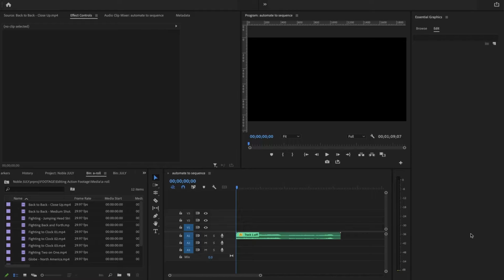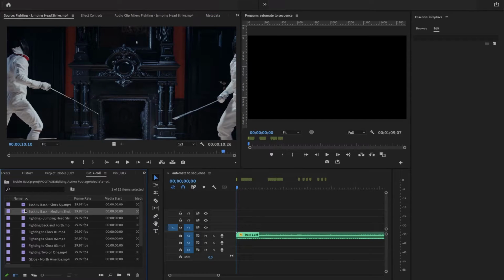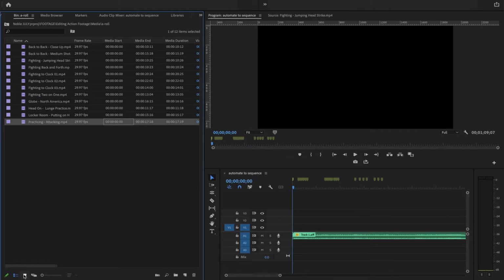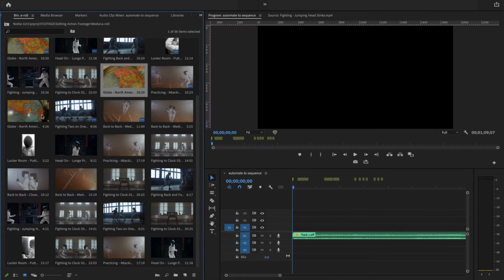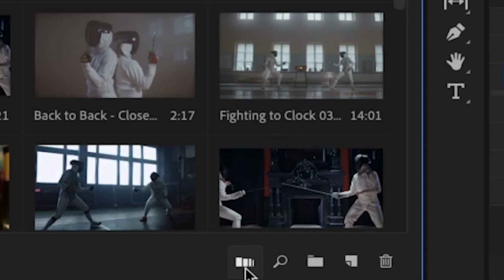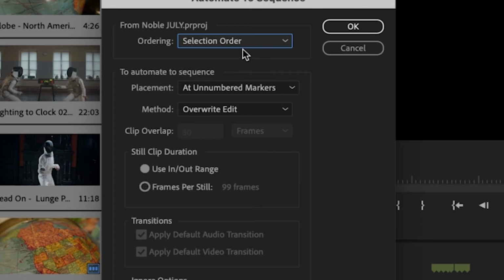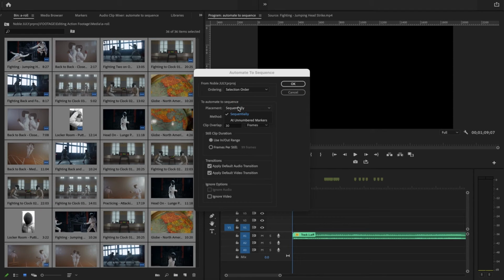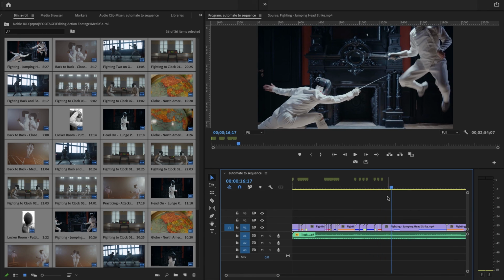Premiere Pro Tutorial - Using Automate to Sequence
This lesson on Automate to Sequence will demonstrate how to quickly create a music video using the Assembly workspace and Markers